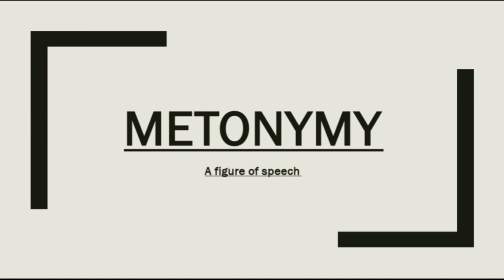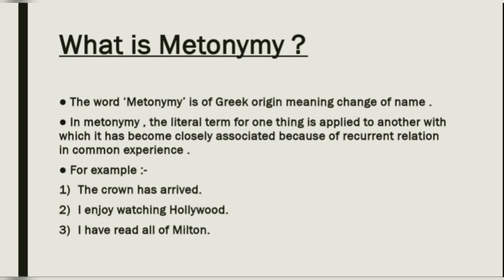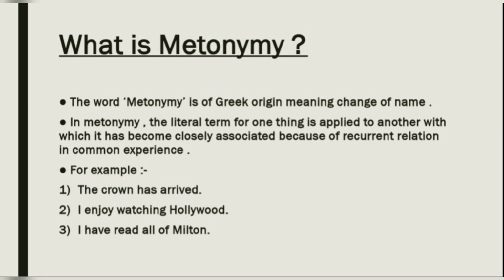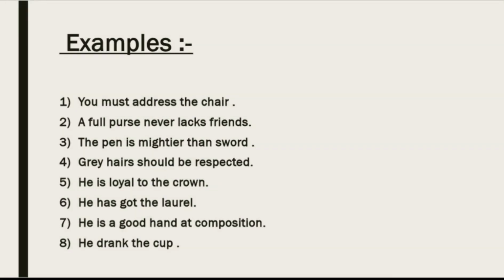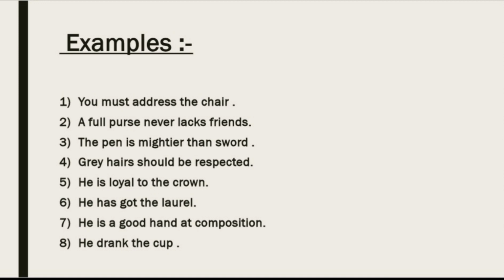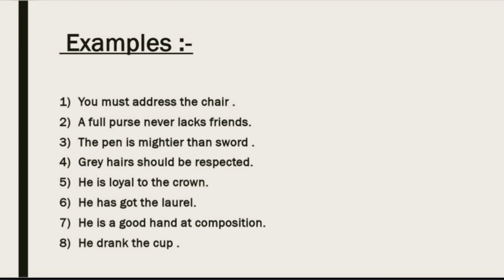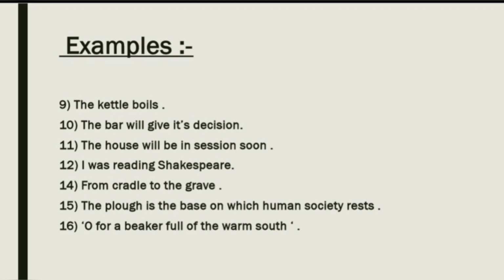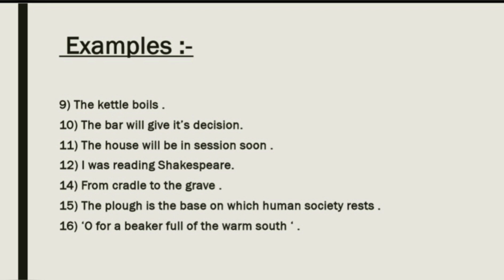Metonymy - A figure of Speech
Hello students,  I hope you all are doing great. Sharing with you all a video lecture on Metonymy.  I hope you find it useful.

3) Nouns in English language

Lightup Knowledge ❤